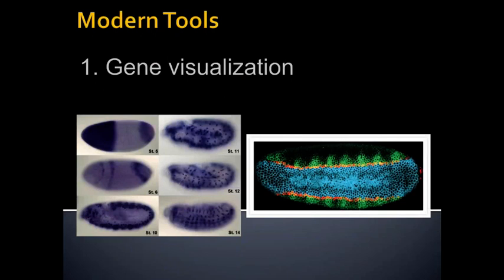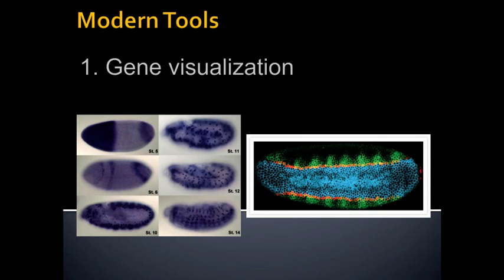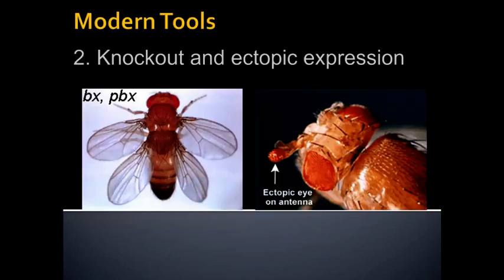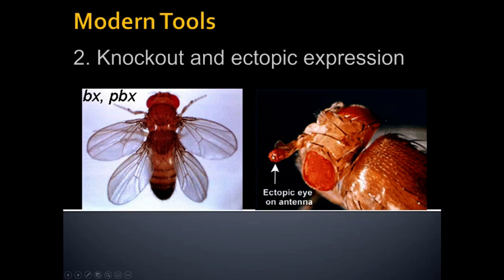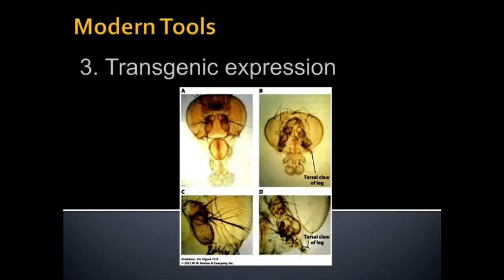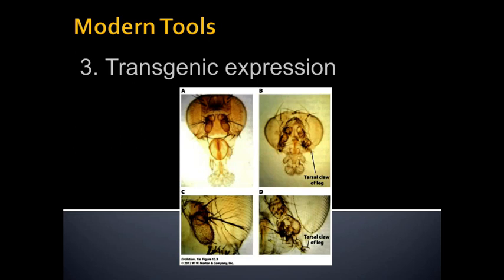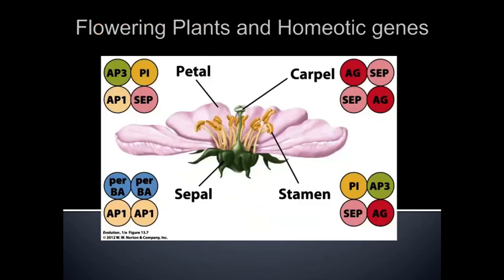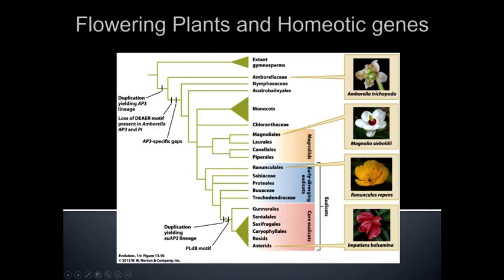Unit 3.3.3 EvoDevo Techniques and One Example